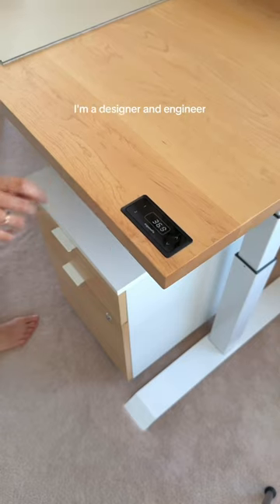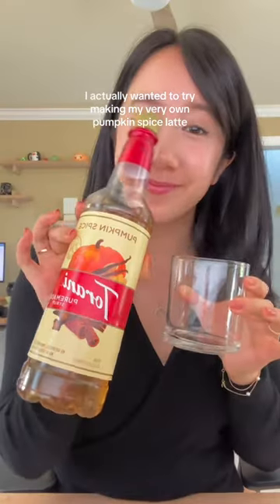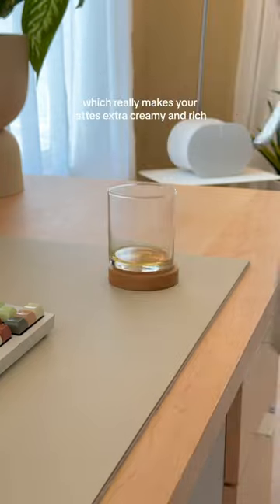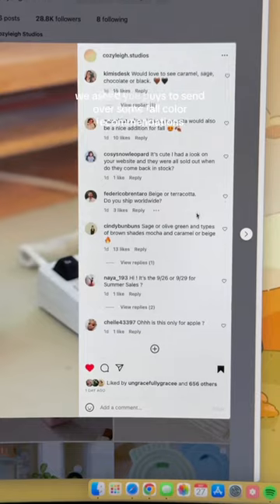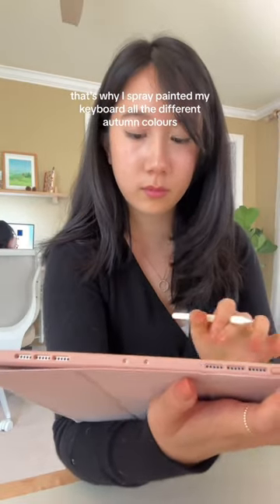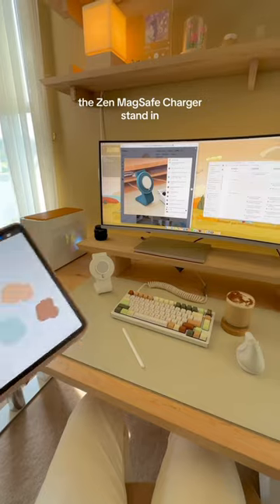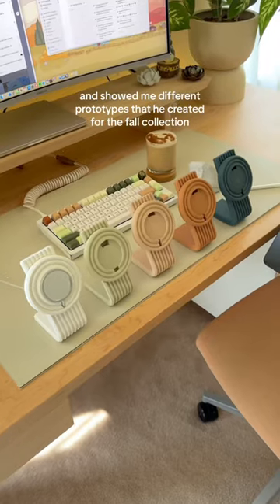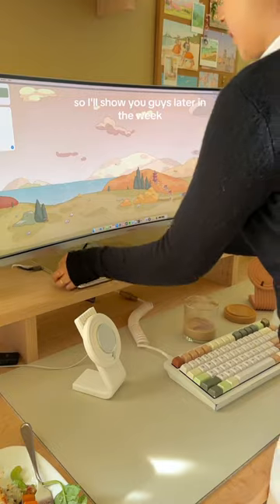design with me | introducing our fall collection ☕️🧡🍂